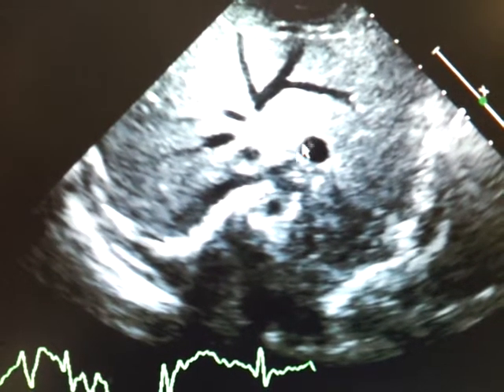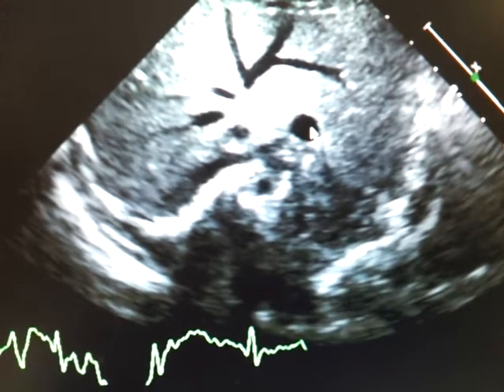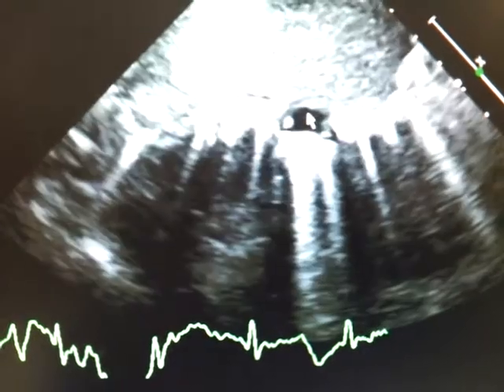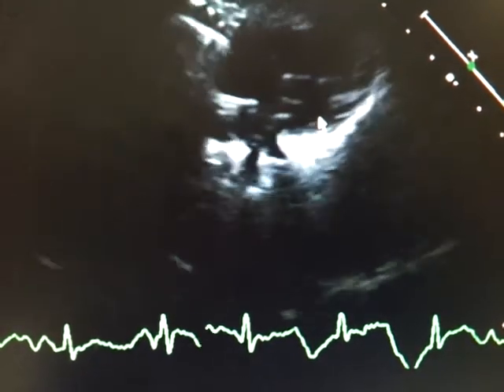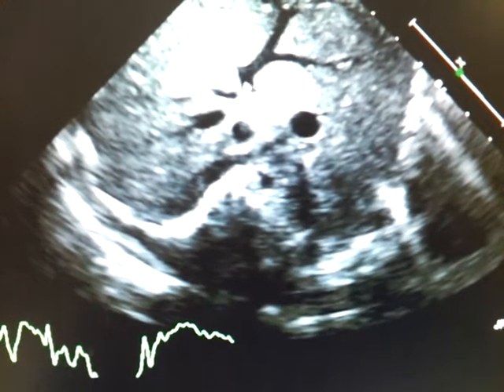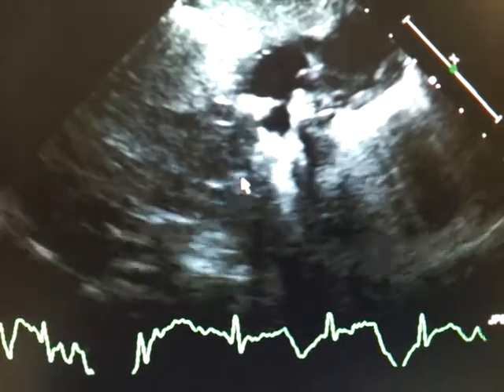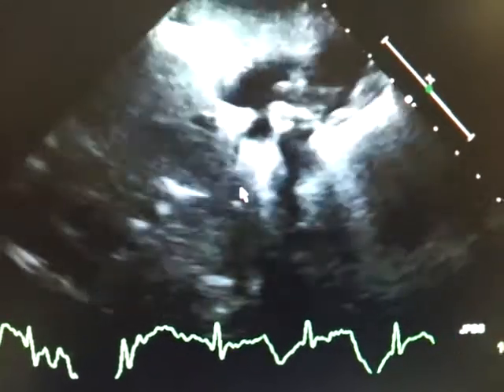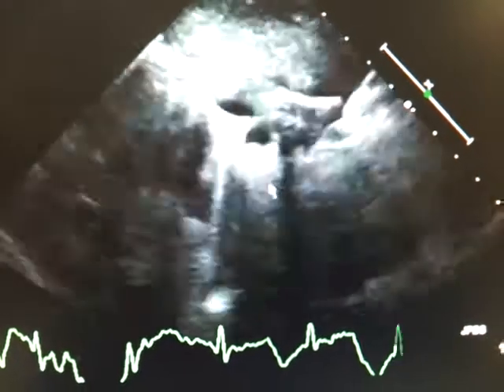Infradiaphragmaic Total Anomalous pulmonary venous return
All pulmonary veins drain into the liver instead of the left atrium via a vertical vein.